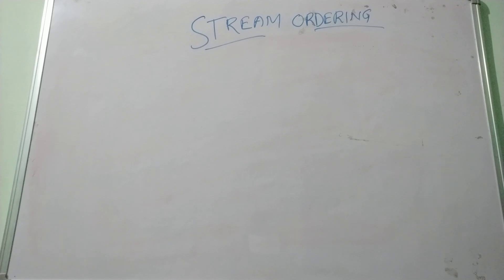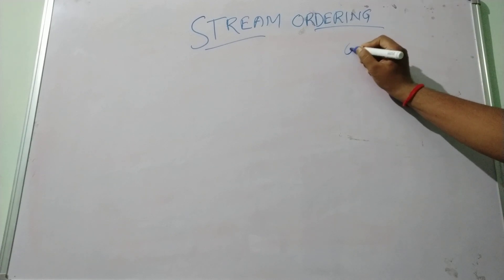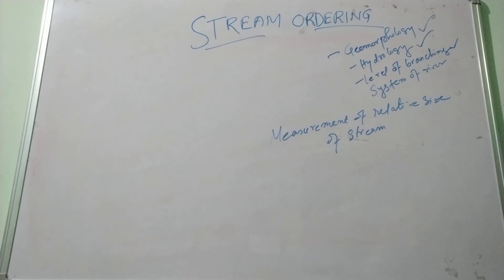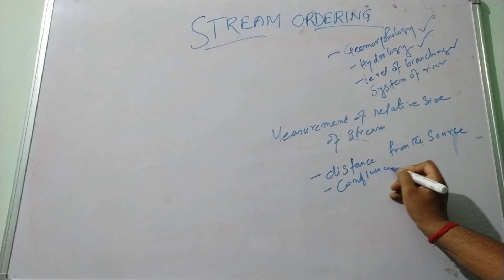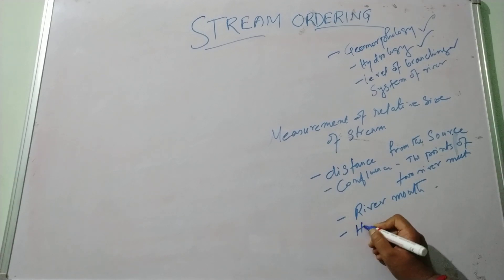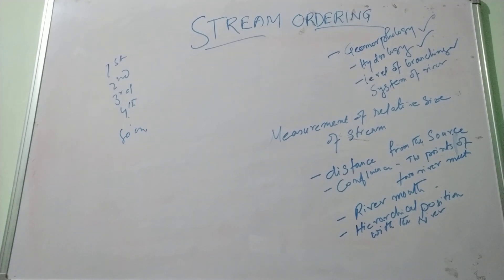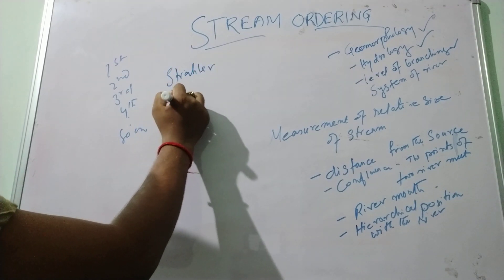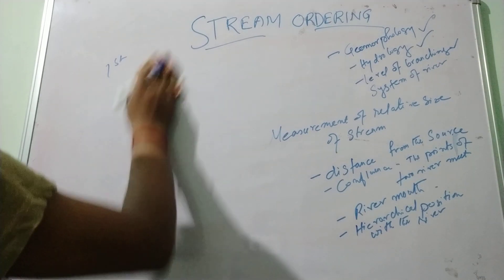Stream Ordering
Basics of fluvial geomorphology